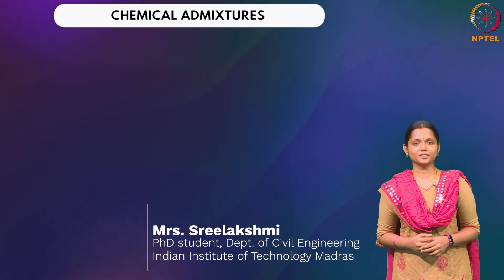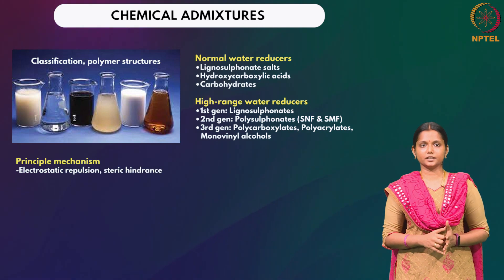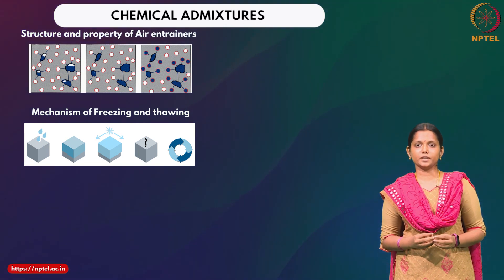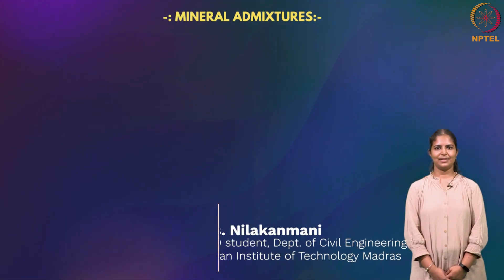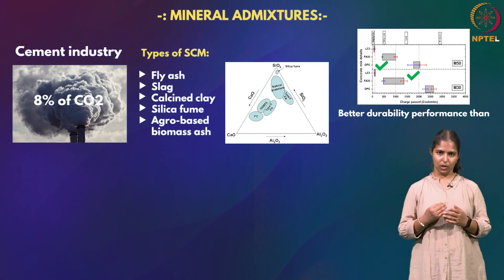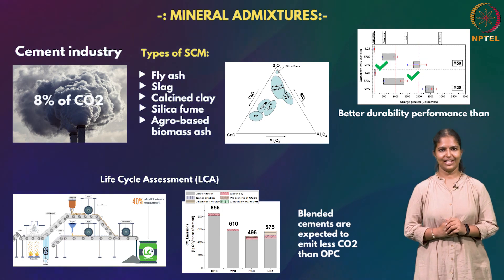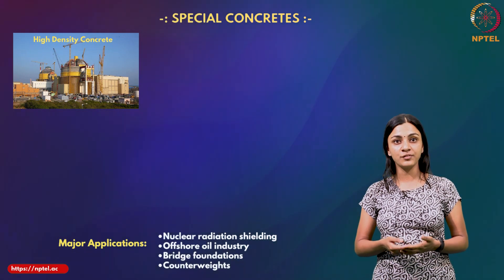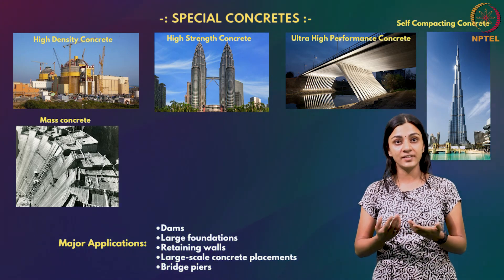Admixtures and Special Concretes _ Introduction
Prof. Manu Santhanam

The course Admixtures and Special Concretes builds upon the basics of construction materials and concrete technology to introduce the learner to the mechanisms of action of chemical and mineral admixtures and their impact on the performance of concrete. It goes on to introduce the students to the formulation and properties of special concretes that are increasingly being used nowadays in construction.